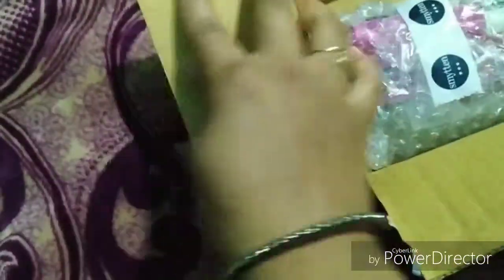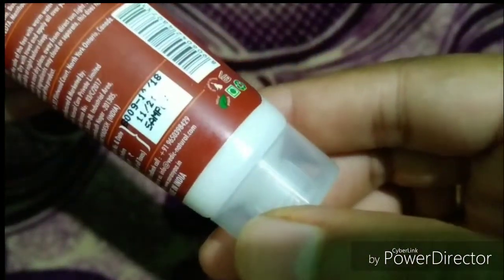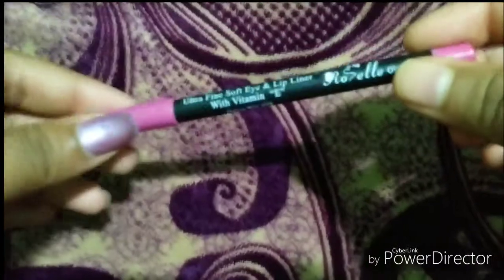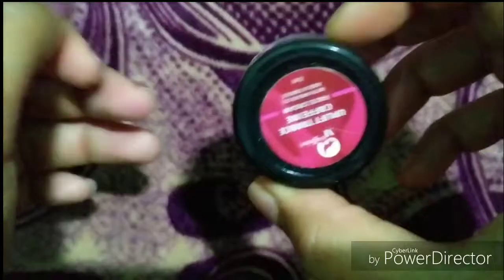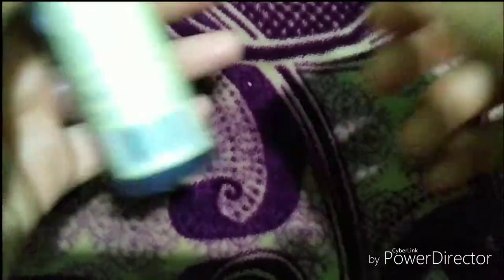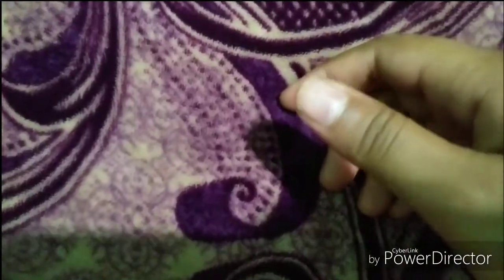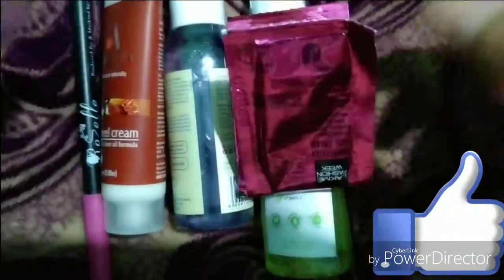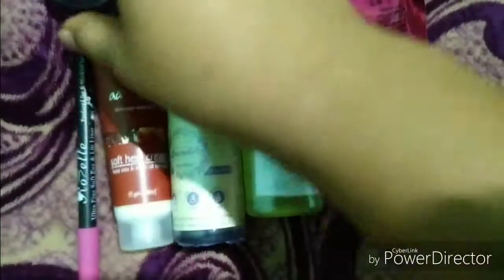Smytten trial products unboxing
Download smytten & type "IhCL4" In referal code to unlock great deals
Hey! Here's an exclusive invite code to jump the queue to get on Smytten - "IhCL4"
Trust me, it's awesome!